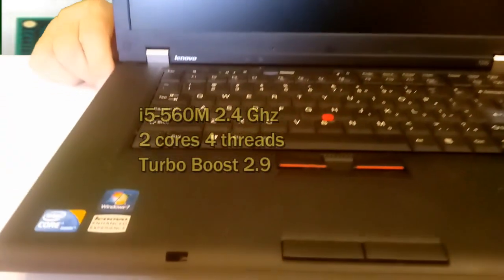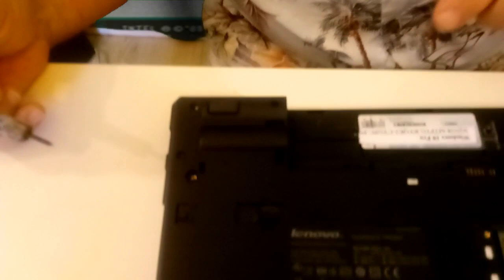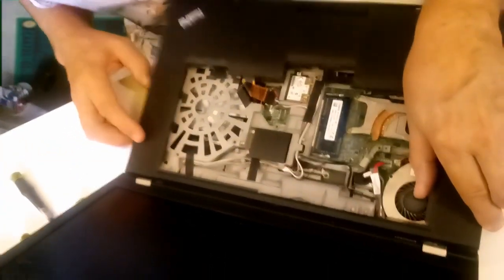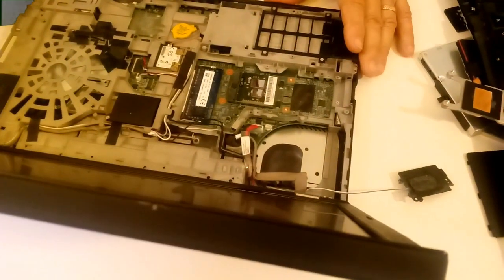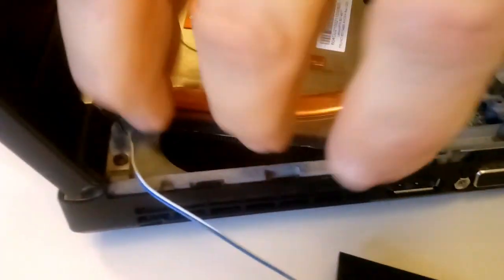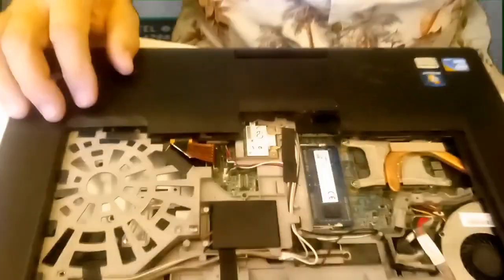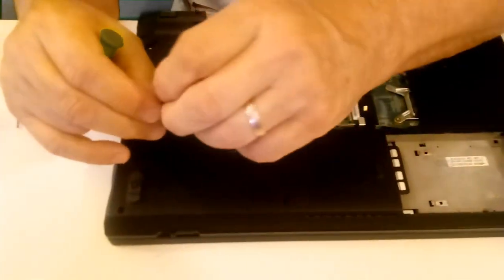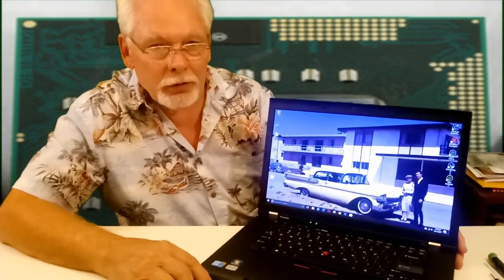Lenovo Thinkpad T510 CPU i3 switch out for the i7 Part 3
Lenovo Thinkpad T510 CPU i3 switch out for the i7